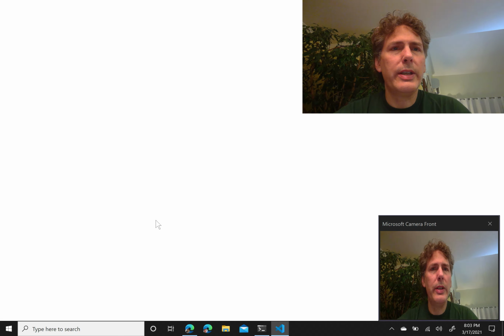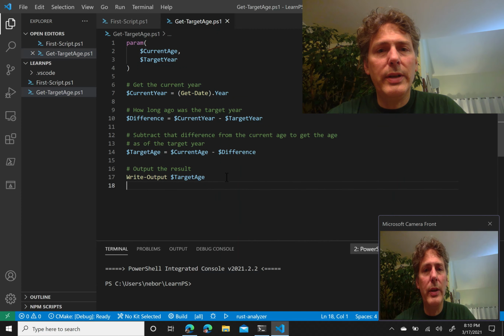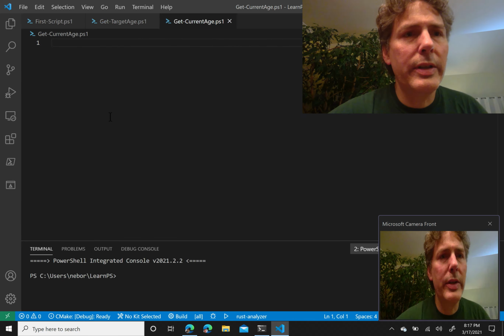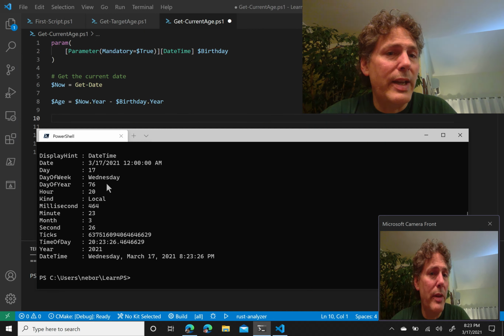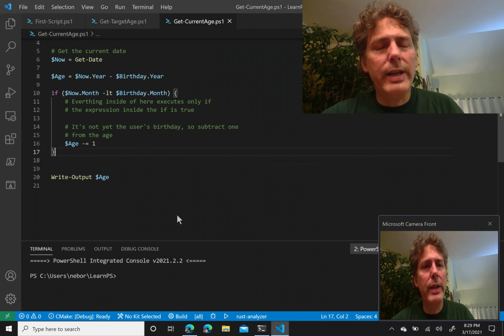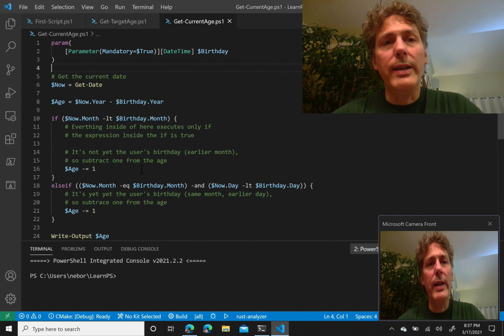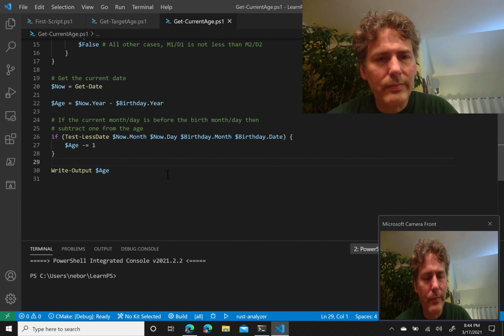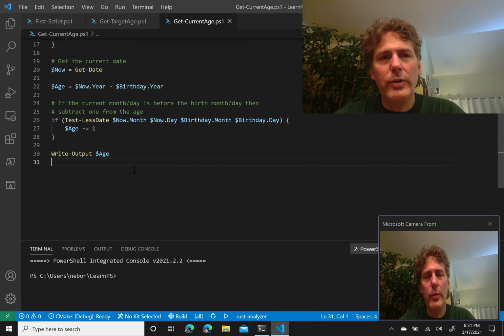Learn to Program in PowerShell Part 4: Parameters, Functions, and Conditions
This is the fourth in a series of videos for non-programmers who want to learn to code. In this video, we're going to declare script parameters, use conditional statements, and write a function.

The videos in this series build on each other, so if you want to watch from the beginning, here's a link to the play list